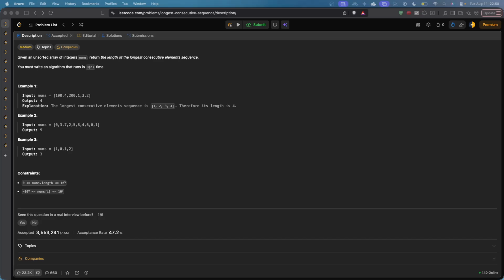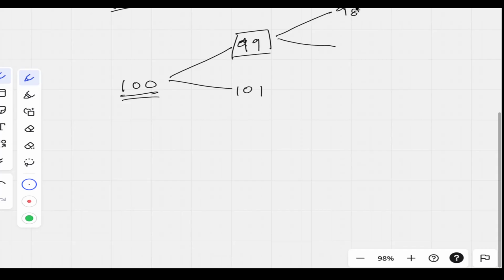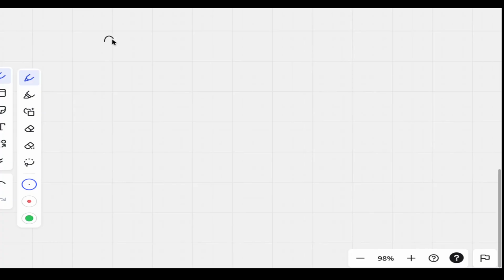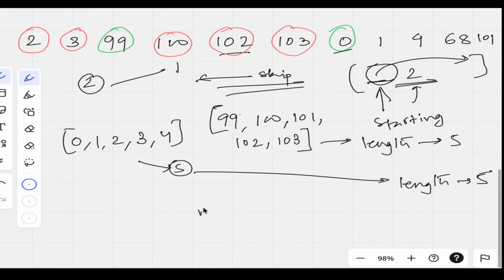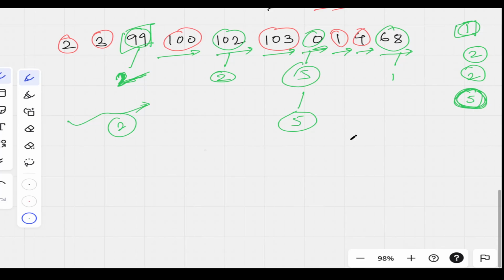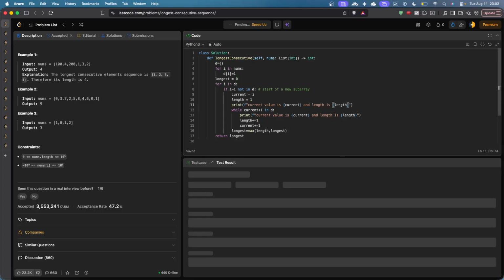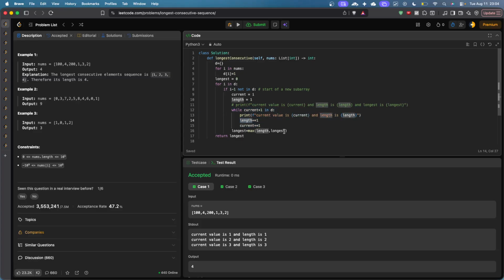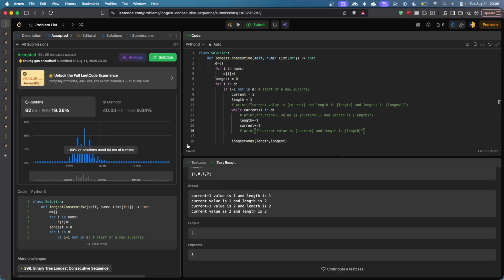LEETCODE 128. Longest Consecutive Sequence Med. (SOLVED)